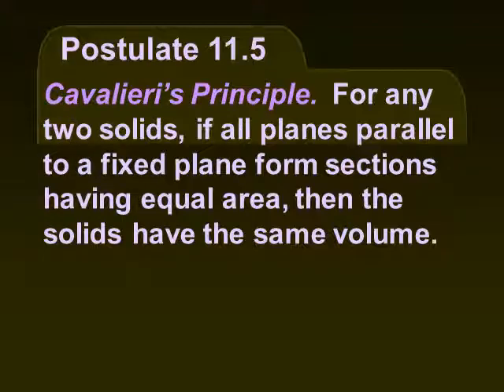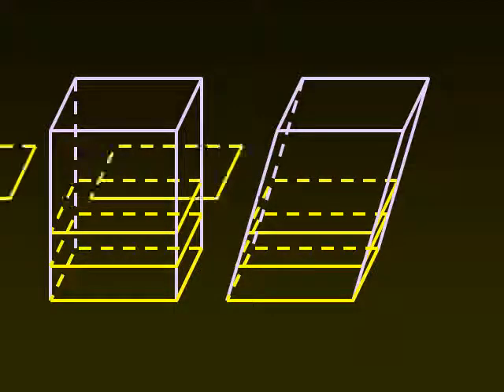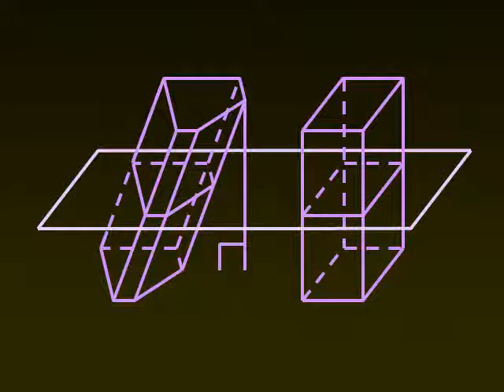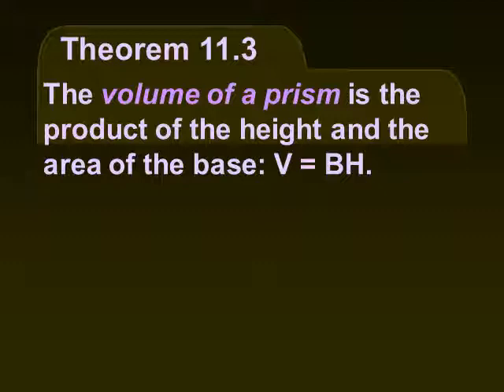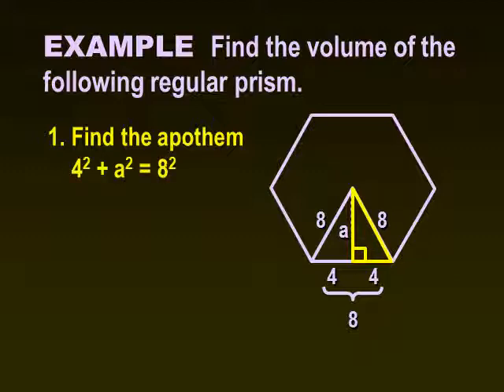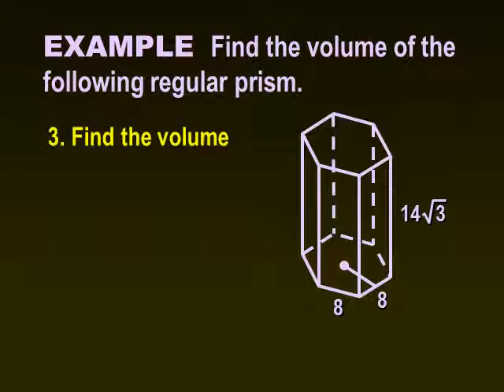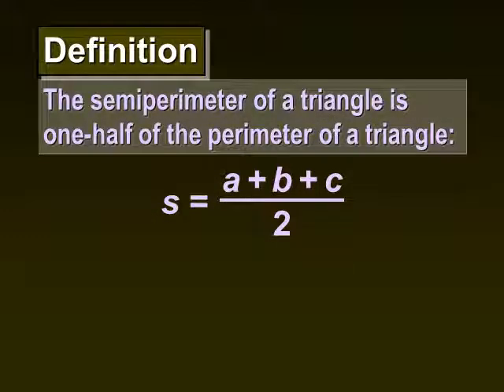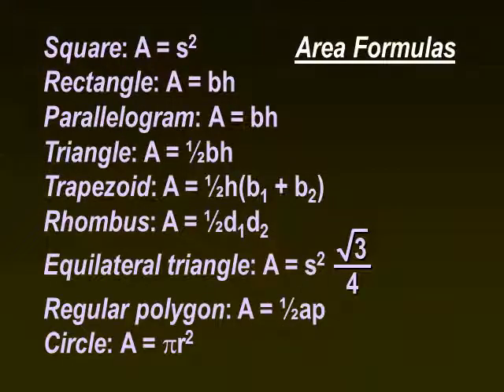Geometry 11.2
Prisms